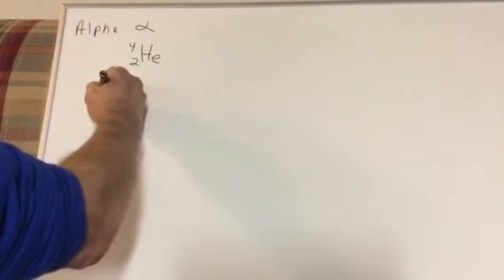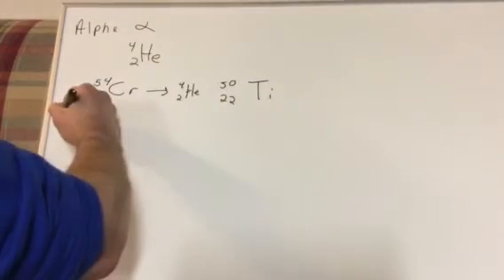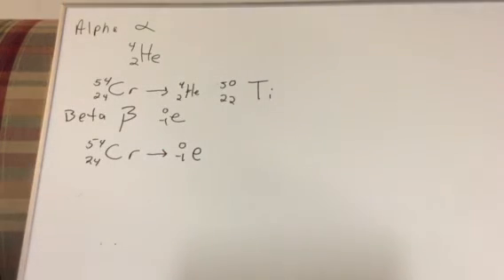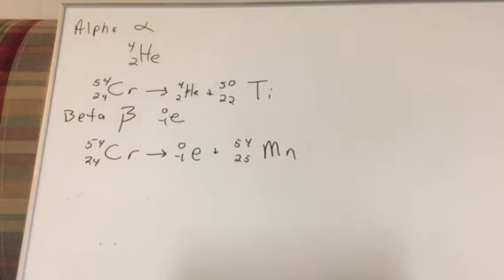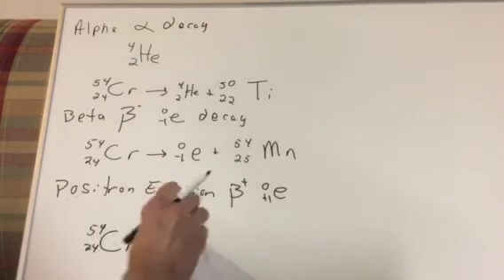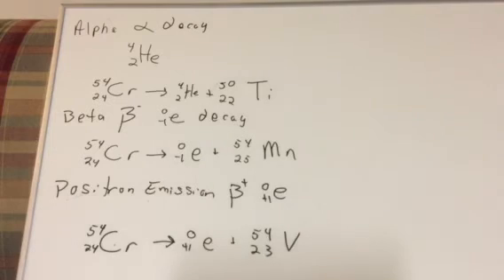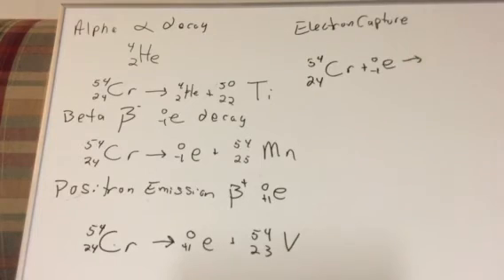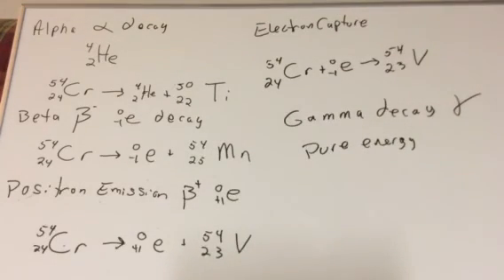5 types of nuclear decay